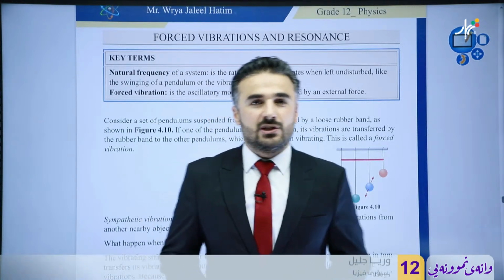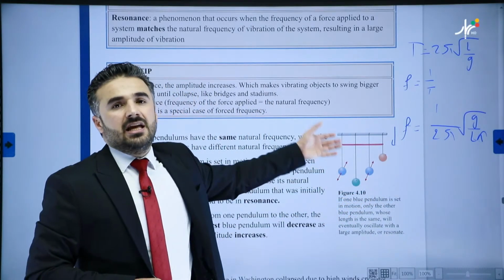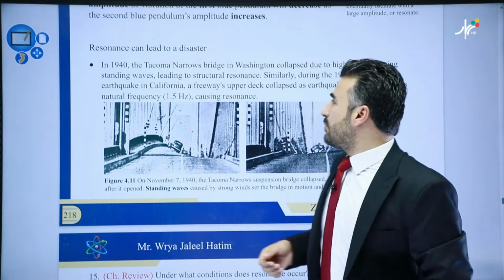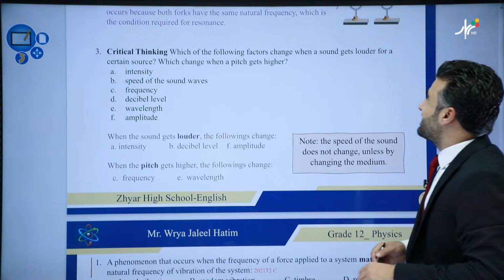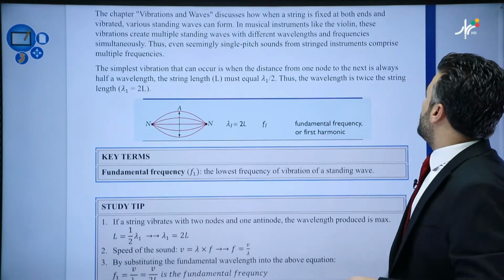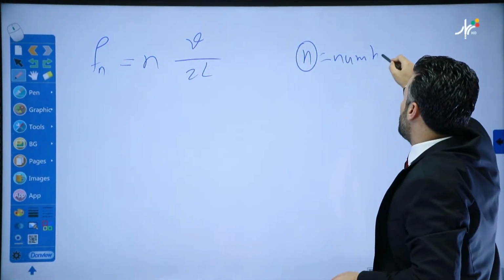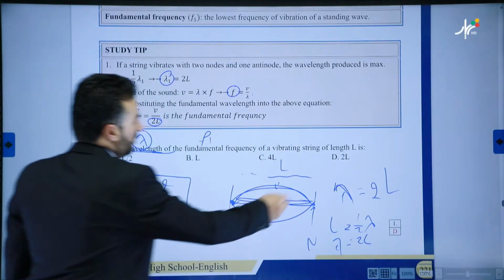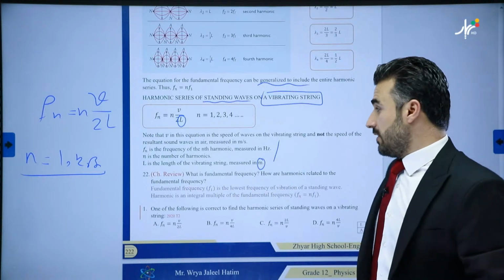Physics 12 | Mr. Wrya Jaleel | Chapter 4 | Lesson #6